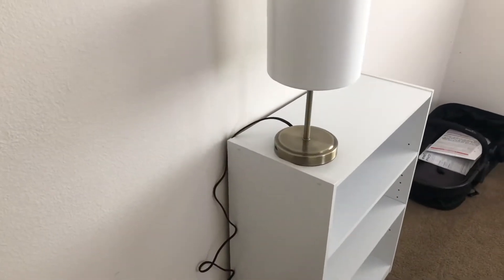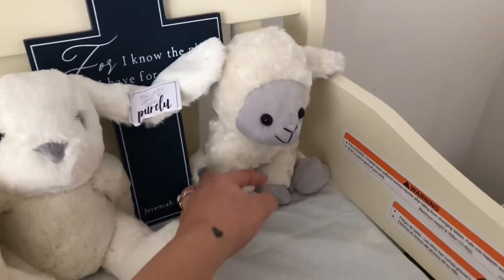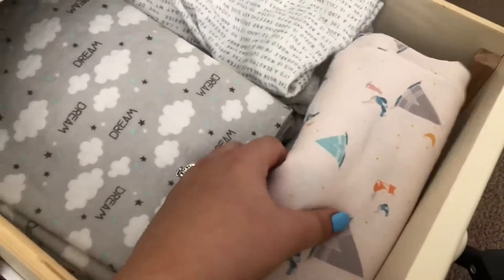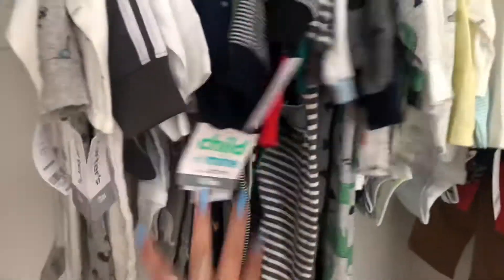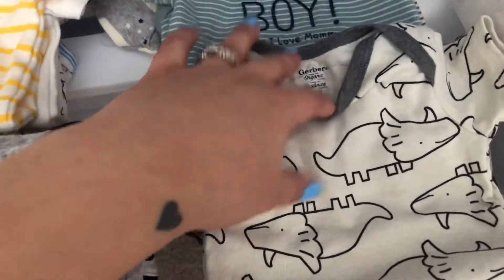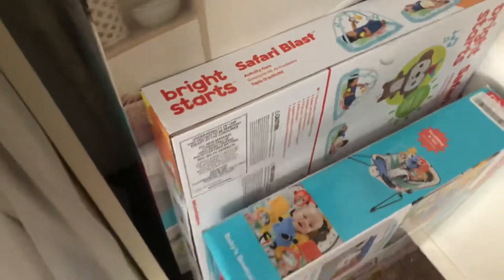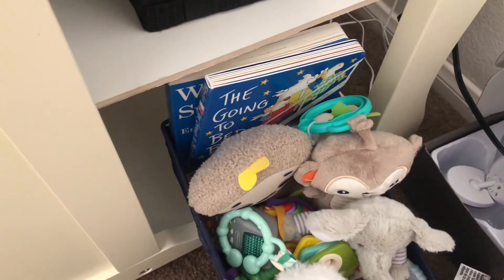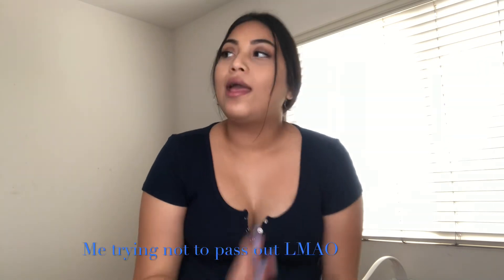BABY BOY NURSERY TOUR & ORGANIZATION | 38 WEEKS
Hi Loves! I hope you all enjoyed today’s video!